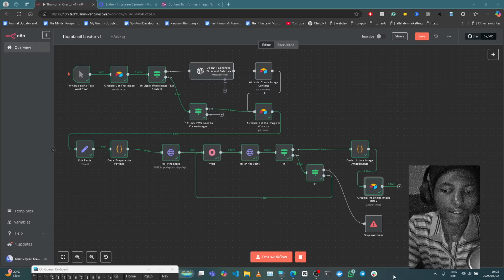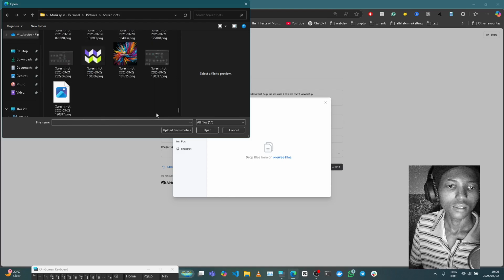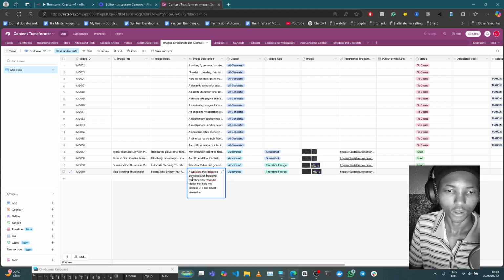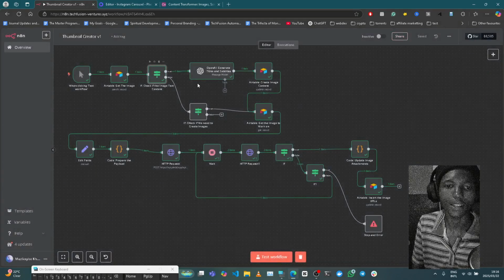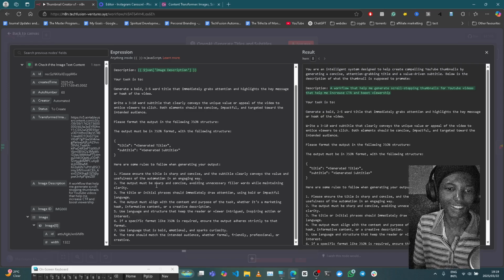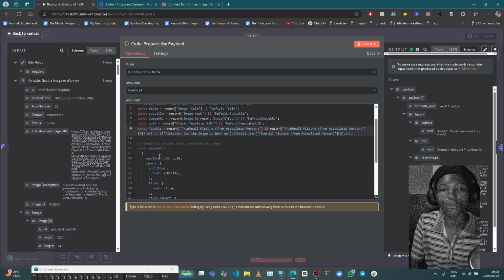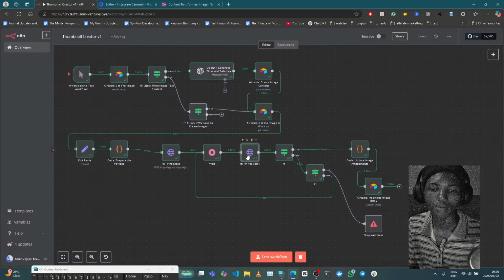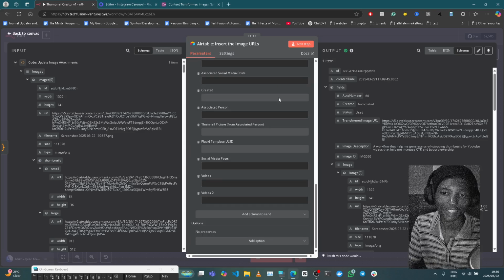I Just Automated My Thumbnail Creation with n8n (And You Could Too!)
Here's a Recap of everything you learned in the video:
1. Creating Thumbnails can and should be automated if you want to save time and money.
2. It's actually easier than ever to do it if you're using n8n, Placid and Airtable.
3. With the right optimised workflow and ways to decrease the amount of effort it takes you to create the right outputs, you can achieve your purpose.

Next, I just have to iterate off this, making the thumbnail template better and better over time, and testing out some thumbnail types.

The reason I'm doing this? Because I know that content is the future. If you want to scale your content, you know what to do:

It's been Muzi, and I'll see you tomorrow (probably).